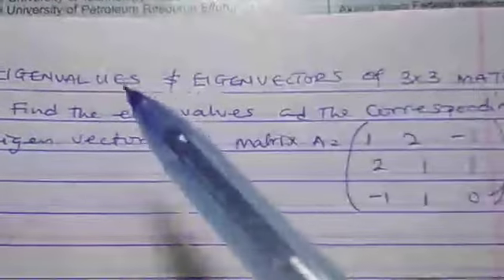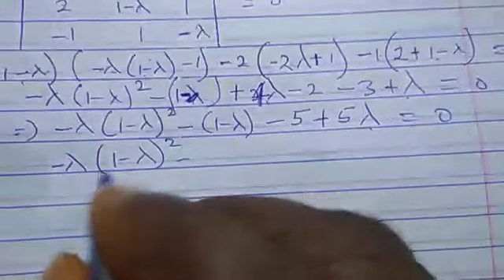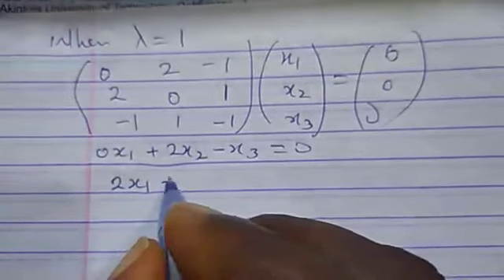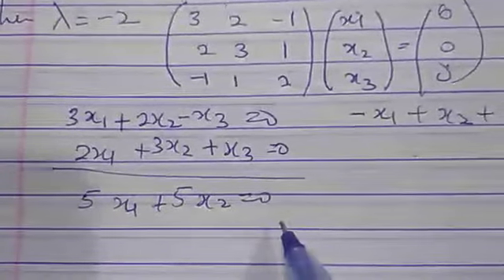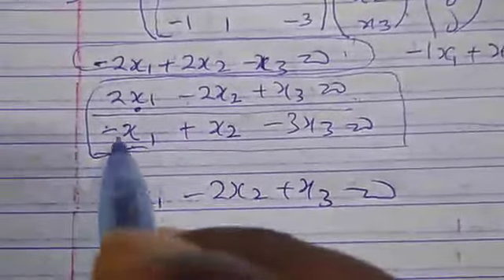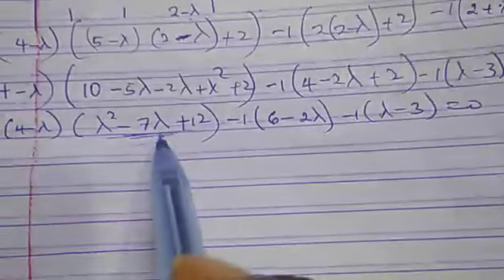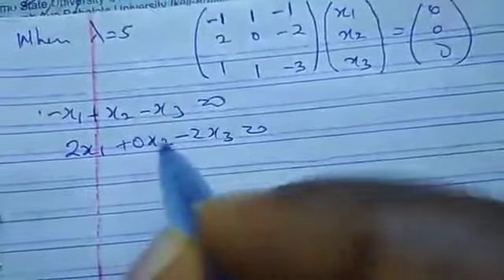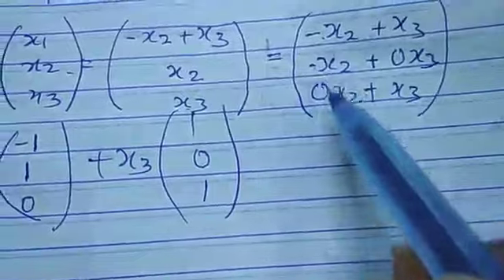Eigenvalues and Vectors for 3x3 Matrix